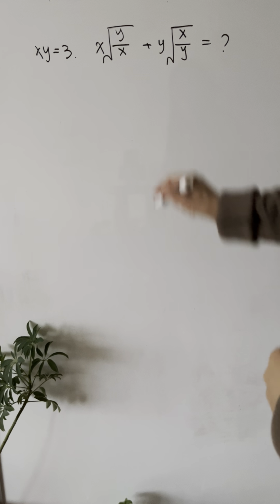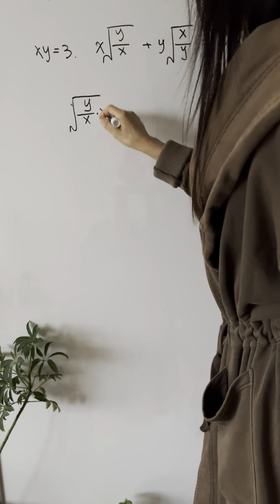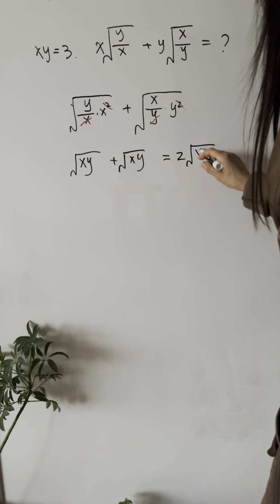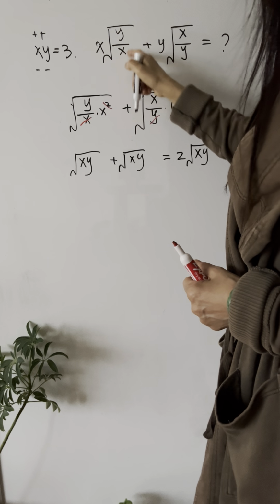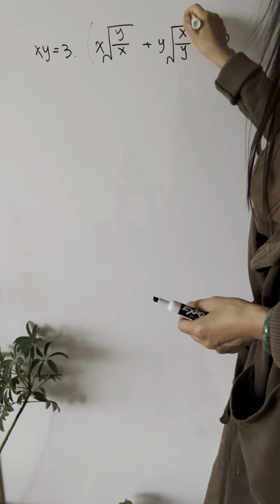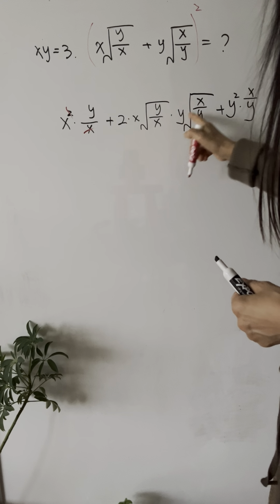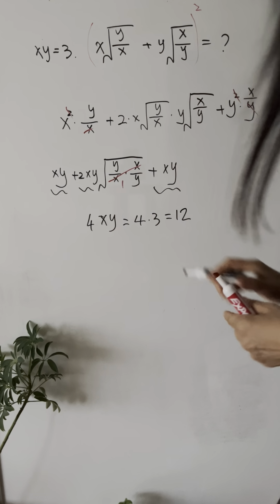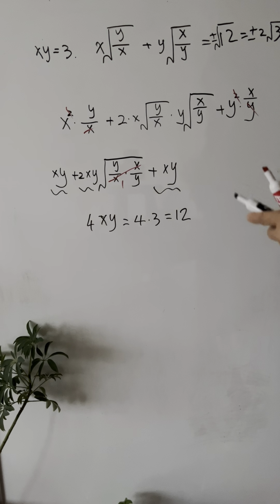Radicale equations#SAT math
When solve equations, we have to make sure to get all solutions for radical equations